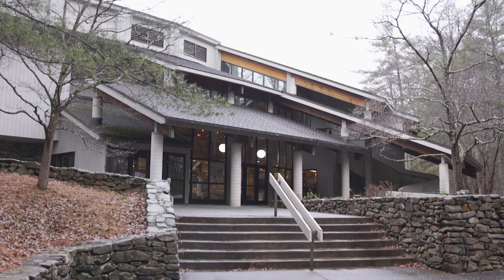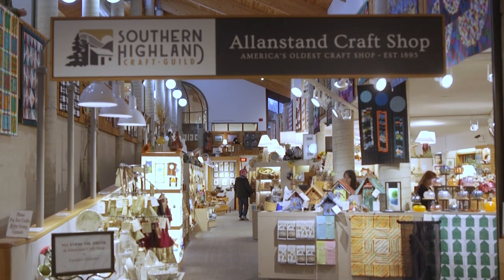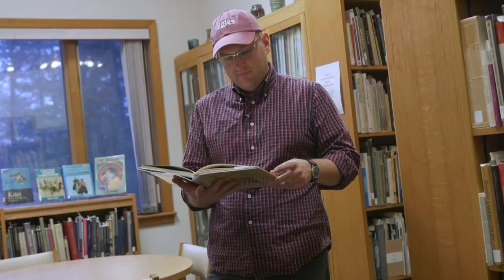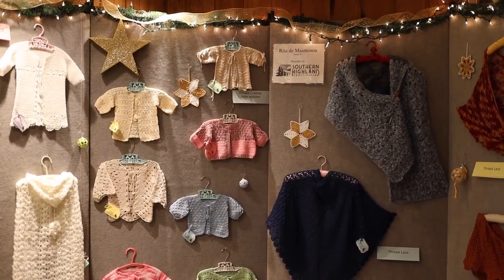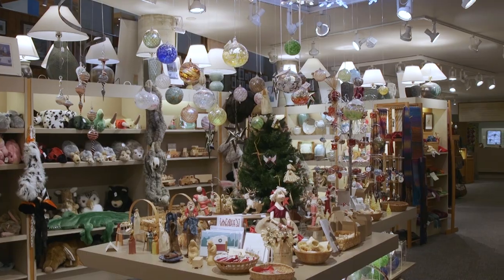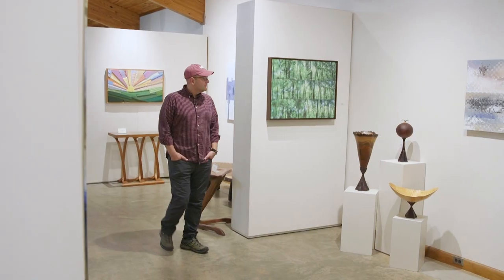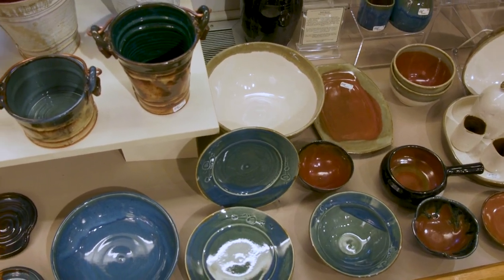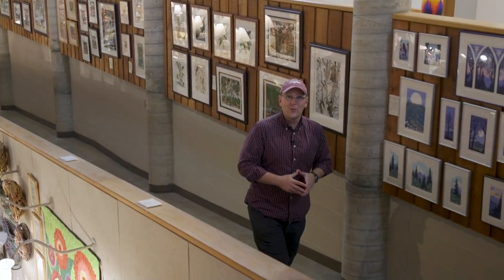Folk Art Center | The Ingles Open Road - Episode 105